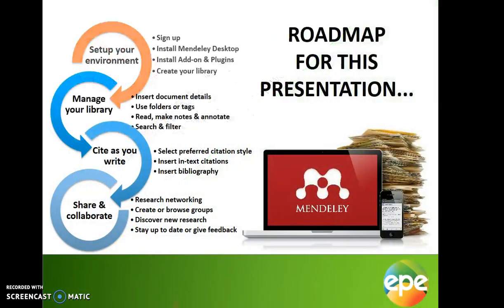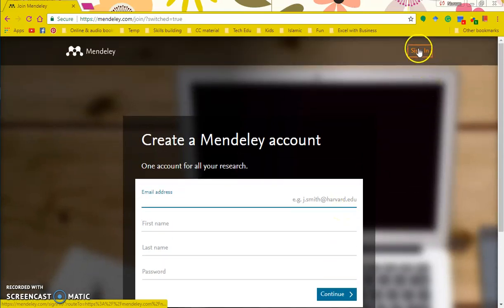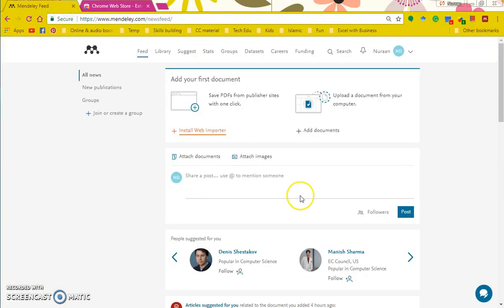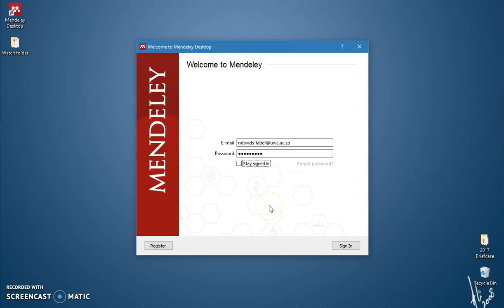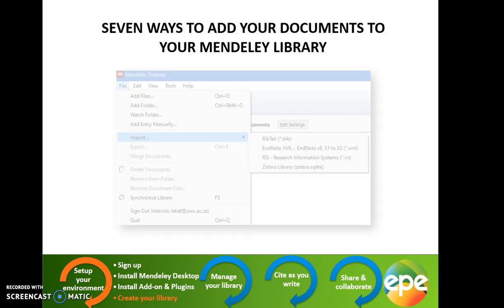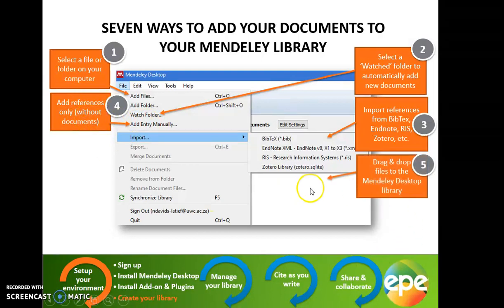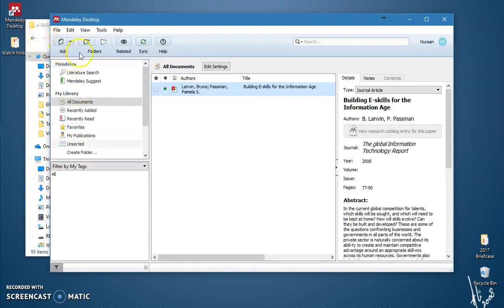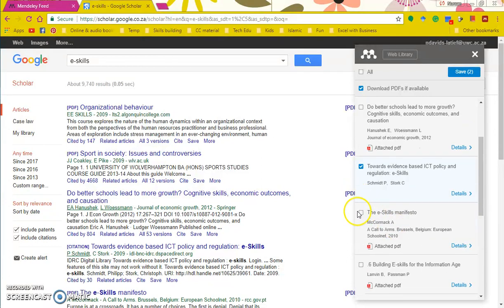Using technology to your advantage: Mendeley (Part 2)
Setting up your Mendeley environment